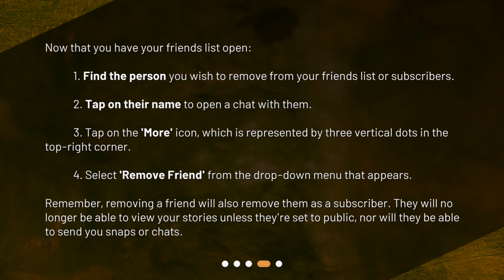How do I remove a subscriber from my Snapchat account?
How To Unfriend a Subscriber From Your Snapchat Account • Learn how to remove a subscriber from your Snapchat account in this concise and informative video. Discover the step-by-step process to take control of your Snapchat circle and maintain a clean friend list. Find out what a subscriber means on Snapchat and how to access your friends list. Follow the simple instructions to remove a subscriber and understand the implications of removing a friend. Watch now to master the art of managing your Snapchat connections!

00:00 • How do I remove a subscriber from my Snapchat account?
00:24 • What is a Subscriber on Snapchat?
00:47 • How to Access Your Snapchat Friends List
01:13 • How to Remove a Subscriber?